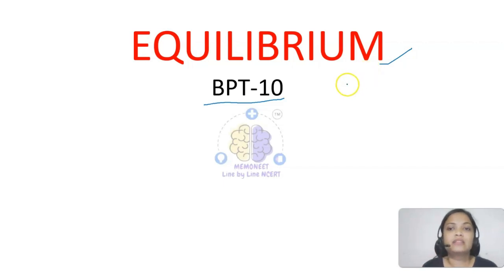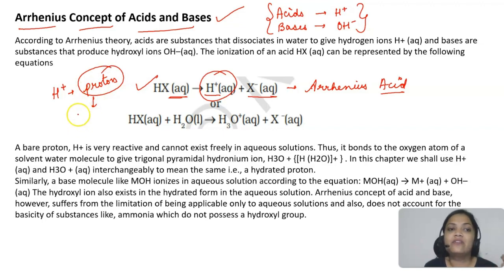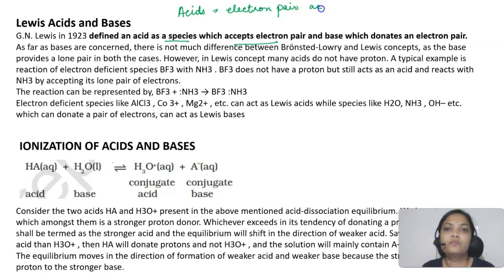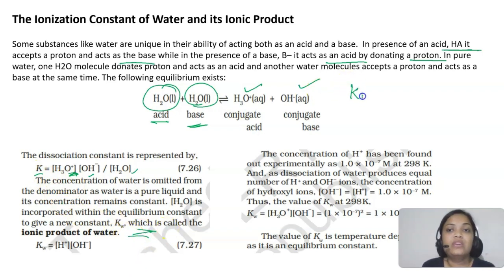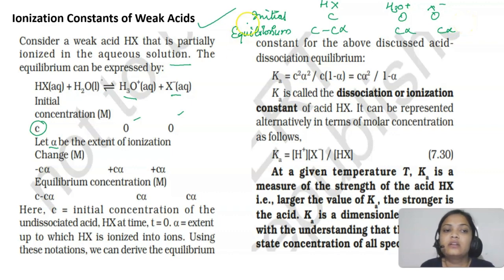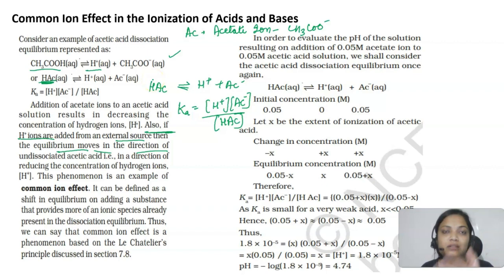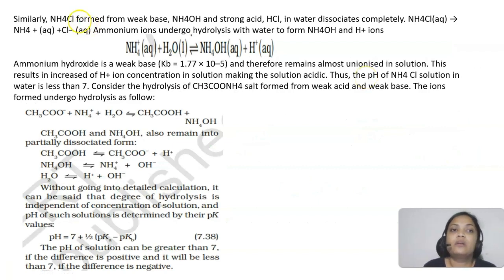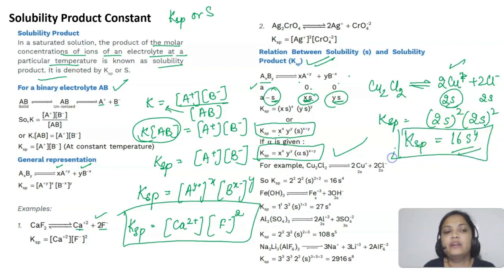EQUILIBRIUM (Ionic Equilibrium)| BPT10